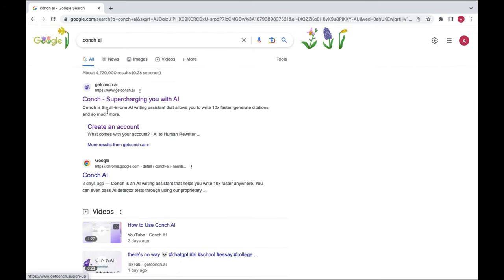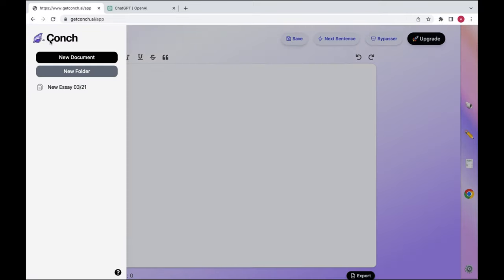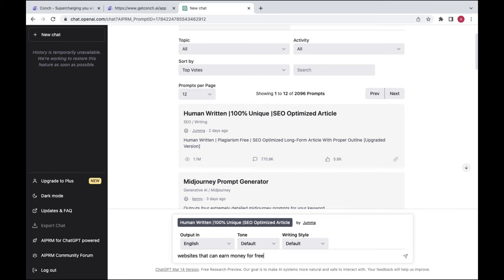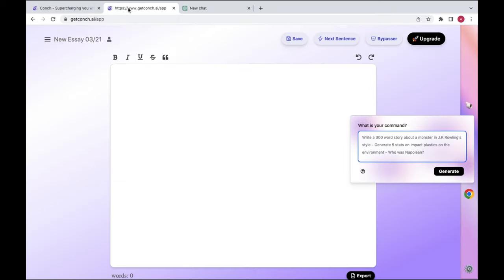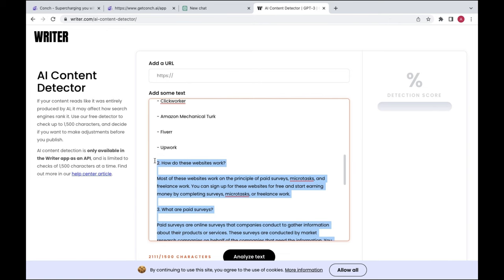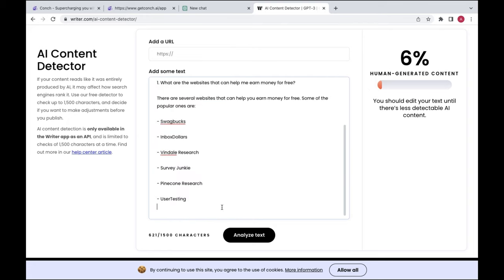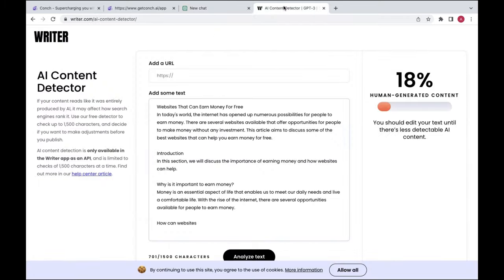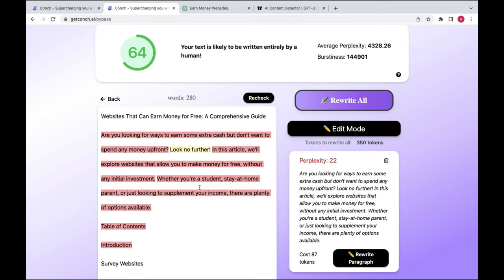Conch Ai vs chatgpt| Find Out Which is best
Hi Everyone,
Asad's Digital's was created with an aim to help you make an extra income stream. Earning is a matter of concern for all of us. So who ever is looking to make money online this channel will help him/her to achieve that.
Always remember there is nothing like overnight success.

keep putting effort and you will become successful.

Thank you for your subscription and for visiting here.
Asads Digital